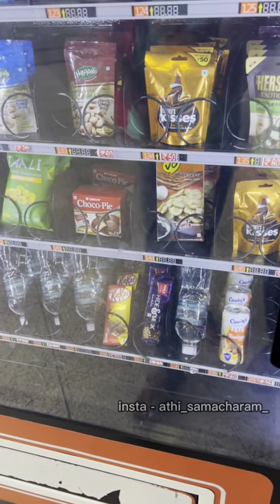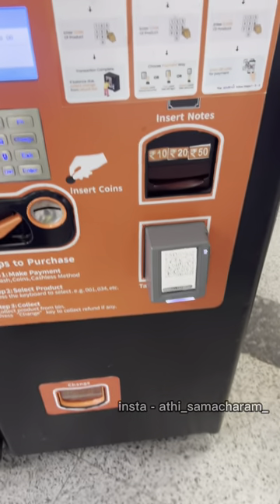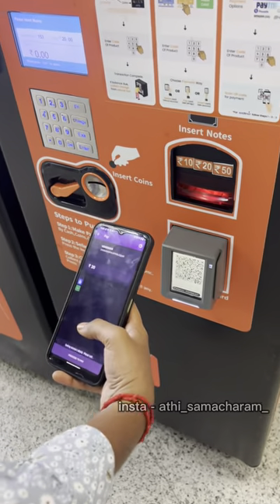Using Vending Machine in Airport 😂